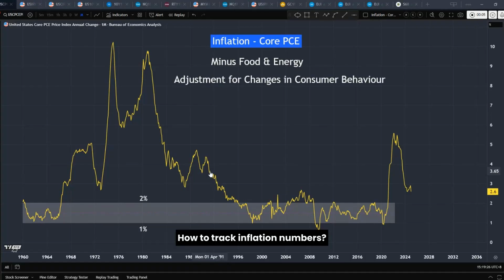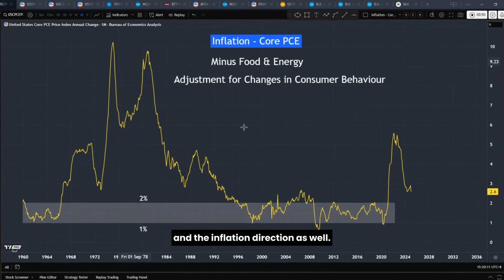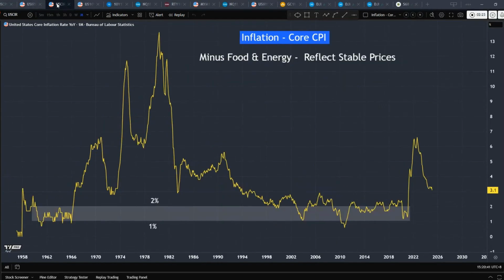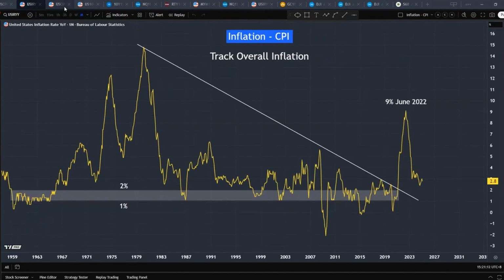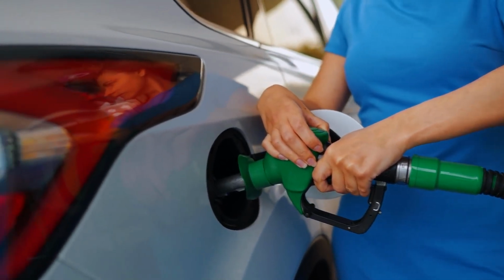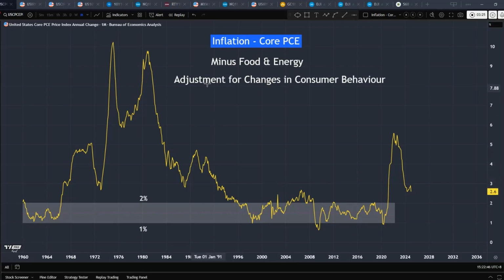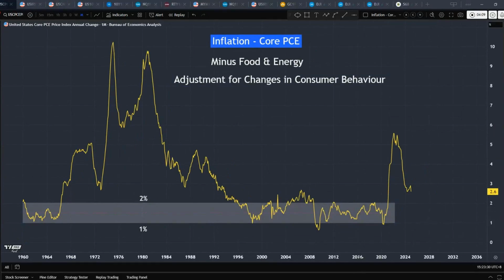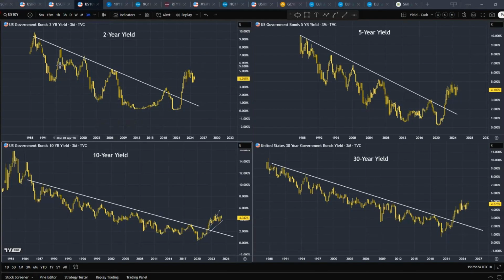What Tools Is The Fed Using? What Tools Is The Fed Using?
How to track inflation number? What Tools Is The Fed Using?

When the Fed mentions their 2% inflation target, are they referring to the commonly published CPI that we often read about, or are they referring to Core CPI or Core PCE?

Timecodes
0:00 - How to track inflation number?
1:00 – What Tools Is The Fed Using?
2:24 – Why Core PCE?
5:02 – Inflation direction

My name is Kon How, my work in this channel, is to study behavioral science in finance, discover correlations between different markets, and uncover potential opportunities.

I am thrilled to announce that I have received the TradingView Wizard award! This accolade is awarded to a select few among thousands of contributors and 60 million users globally. This award is a testament to those who provide impactful insights and high-value content within the financial community.

As we continue to navigate the complexities of the markets, the importance of reliable financial analysis and collaborative development becomes increasingly clear. This recognition underscores my commitment to excellence in financial commentary and strategic market insights that can aid businesses and professional investors in making informed decisions.

This award would not have been possible without the support and encouragement of many friends and business partners over the years. I am grateful for the opportunity to contribute to and grow with the vibrant financial community. I look forward to connecting with other professionals and institutions seeking to leverage comprehensive market analyses to enhance their business strategies.

Keep on keeping on, and you too can discover the market wizard within you.

Market wizard are those traders who have achieved a high level of mastery in the markets, often through years of experience, learning from both successes and failures, and developing a deep understanding of market dynamics. They are considered to be among the elite in the trading and investing world.

• Awarded Public Service Medal:
Person who has rendered commendable public service in Singapore or for his achievement in the field of arts and letters, sports, the sciences, business, the professions and the labour movement.

• Awarded TradingView Wizard:
One of 3 Wizards of 2024. Top traders and investors who share their sharp insights and make TradingView their tactical base.